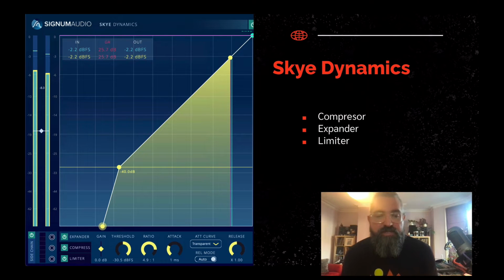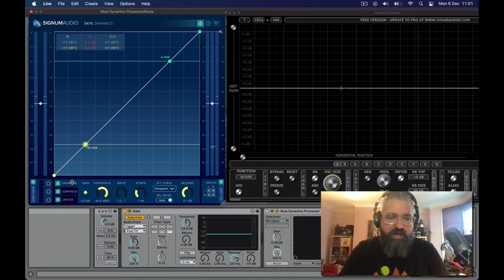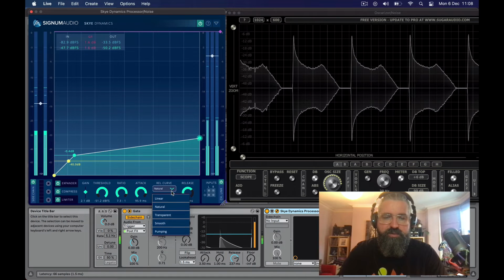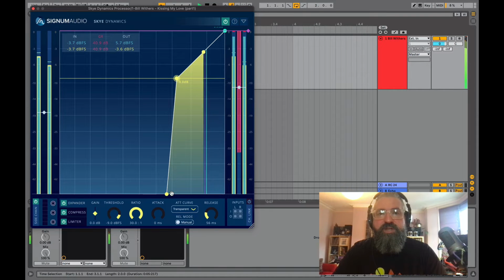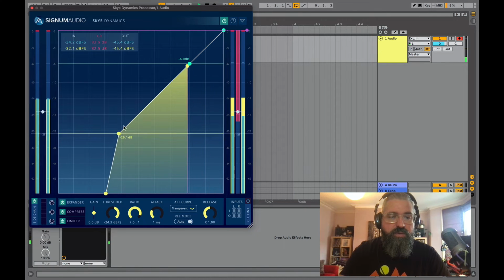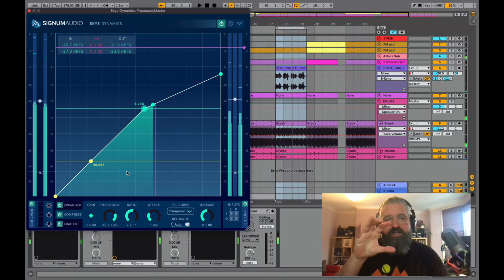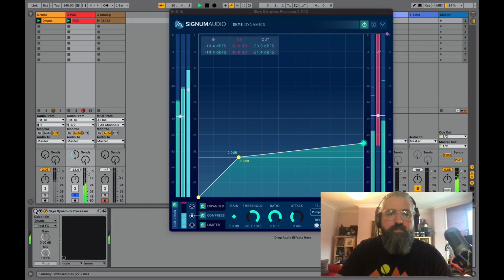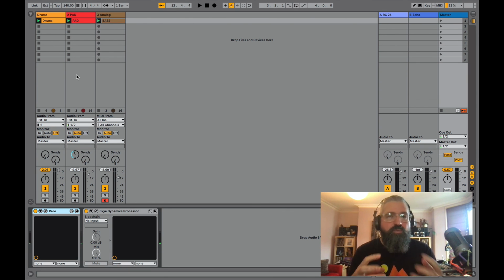Education & Bass X Signum Audio | SKYE Dynamics Tutorial with Frenic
Mixing and mastering tutorial looking into Dynamics with Education & Bass' Frenic using SKYE Dynamics. Dynamics are something that every producer should know about. Mixing and mastering with dynamics in mind can help with the placement of instruments in a track, drum bussing, and help convey the mood of tracks.